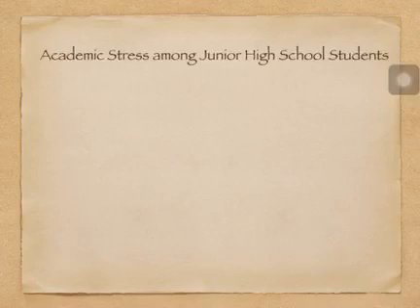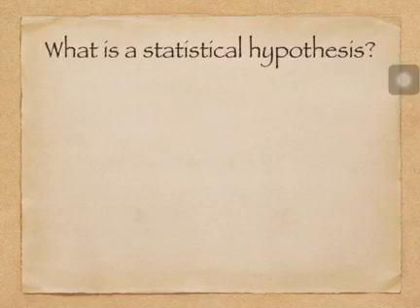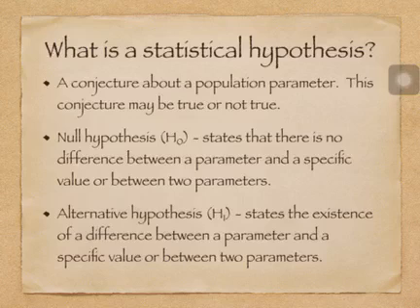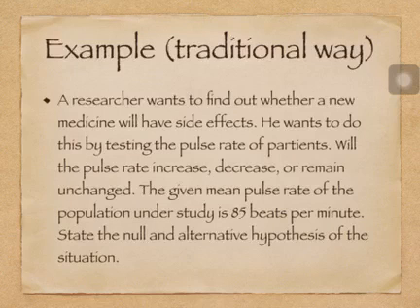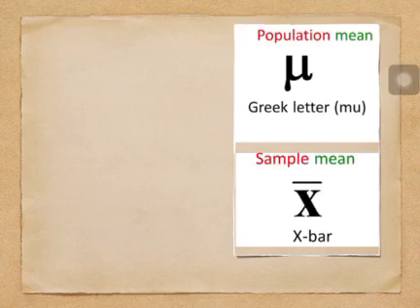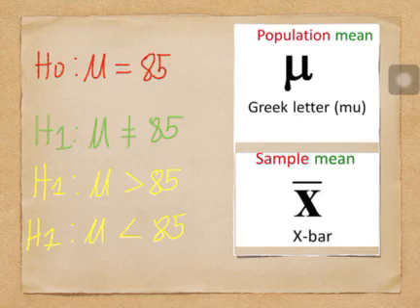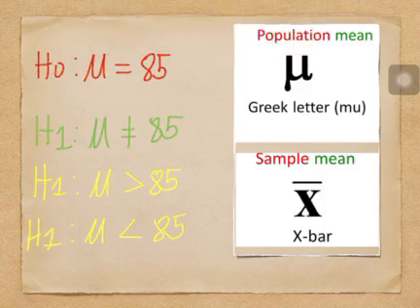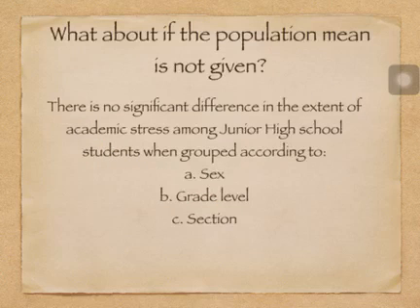Intro to hypothesis testing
Hypothesis is the first step to inferential statistics.